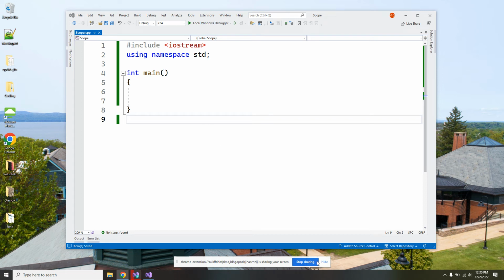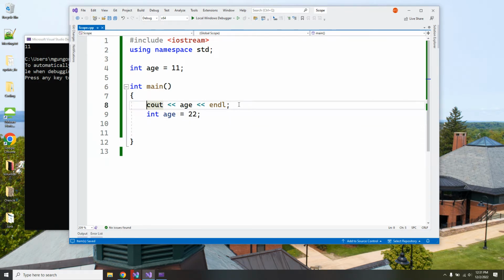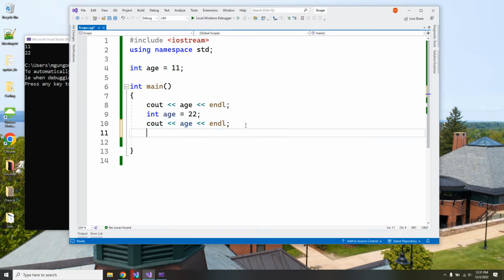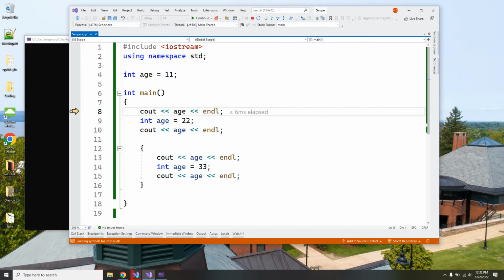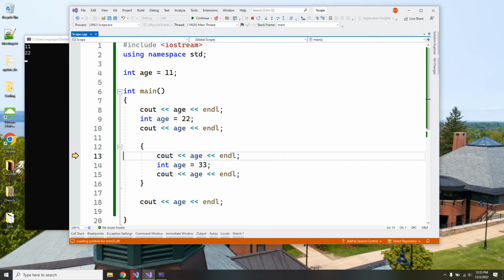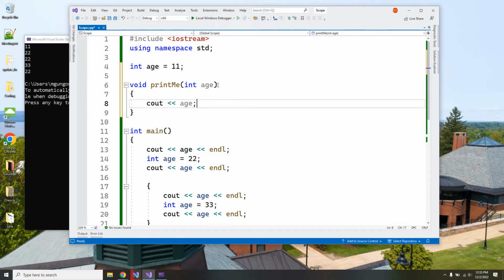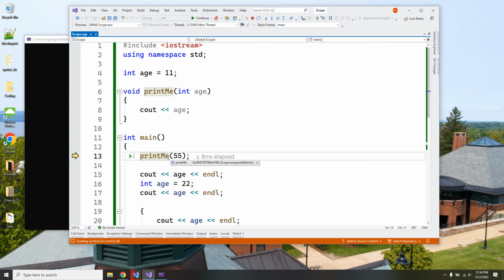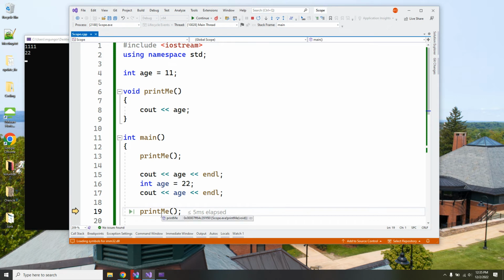C++ Variable Shadowing and Variable Scope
If you use the same name as variable names, shadowing could occur. In C++ every curly bracket { } starts a scope.